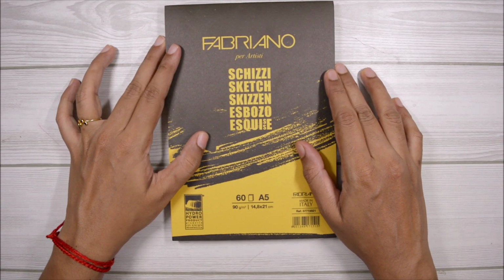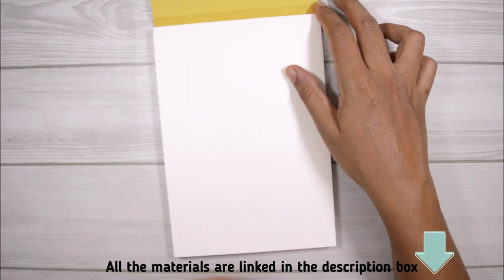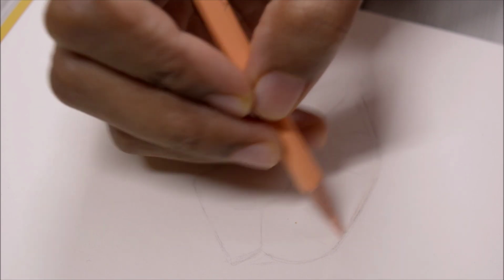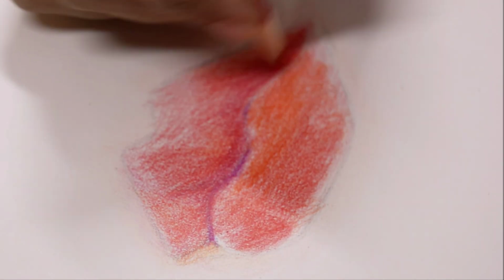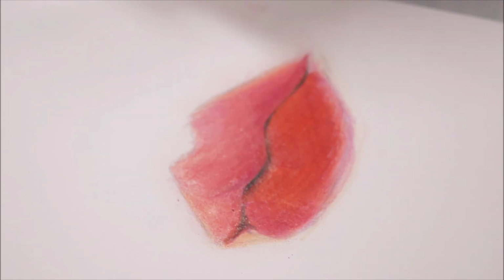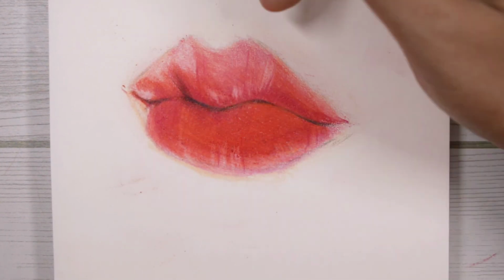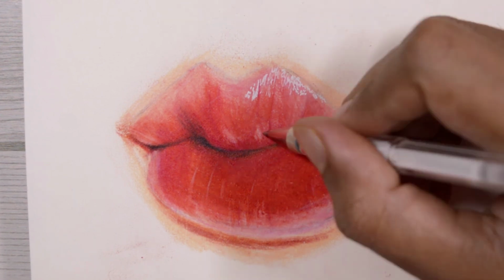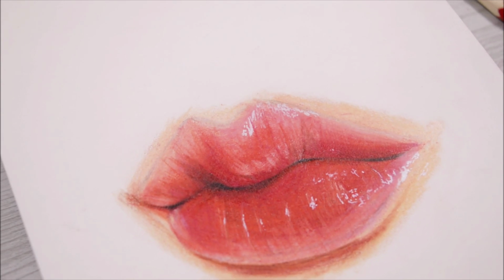NEW TOY IN TOWN!! Fabriano artisti sketchbook review/ fabriano paper honest review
I've been searching for a different paper to try and I came across the fabriano artisti sketchbook and I must say that I like it!! It has a lot less texture so it took a lot less time to finish the drawing and since there isn't enough texture, it was quite hard to layer a lot.. I hope you enjoyed the video.

MATERIALS USED
1. Fabriano artisti paper
2. Navneet youva color pencils
3. HB mechanical pencil
4. Faber castel kneadable eraser

fabriano artistico paper review